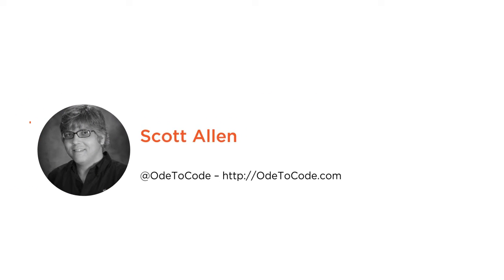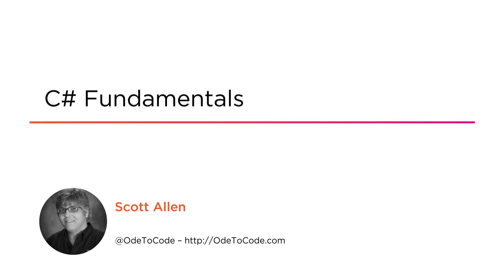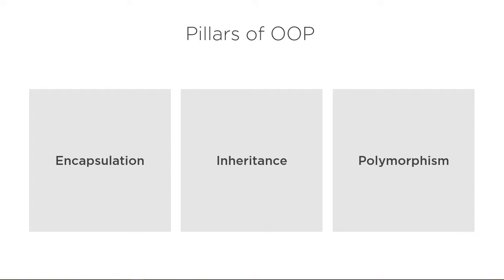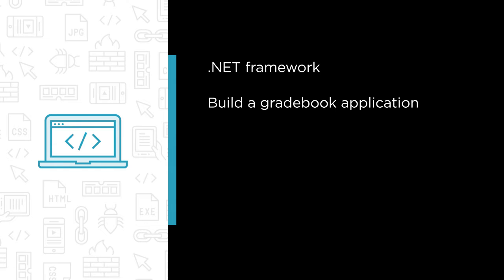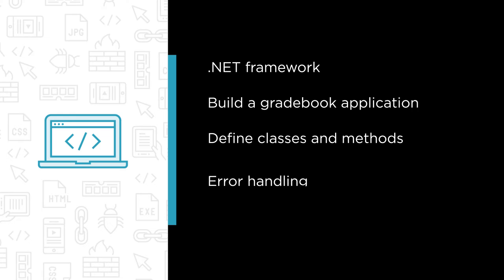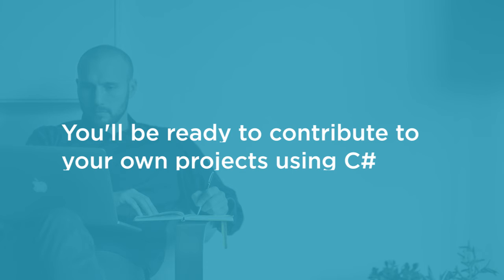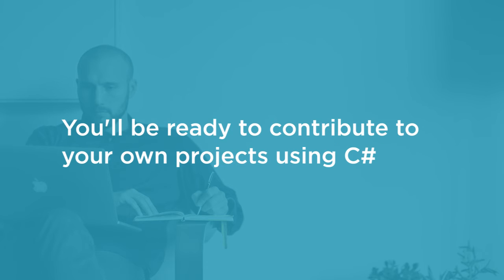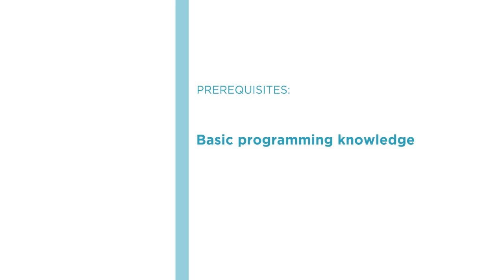C# Fundamentals Course Preview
Join Pluralsight author Scott Allen as they walk you through a preview of their "C#" Fundamentals" course found only on Pluralsight.com. Build your technology skills with Scott Allen’s help by learning about the syntax of the C# language, built in features of .NET, and how to solve problems using object-oriented programming techniques. Visit Pluralsight.com to start learning the C# skills today!